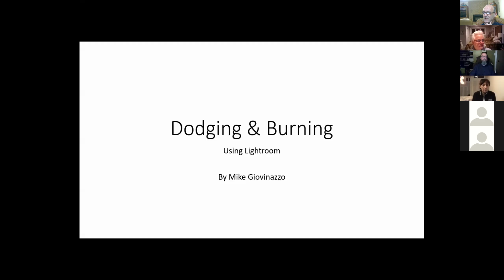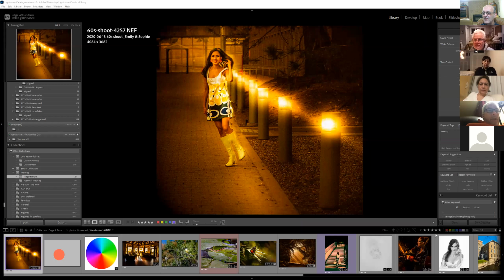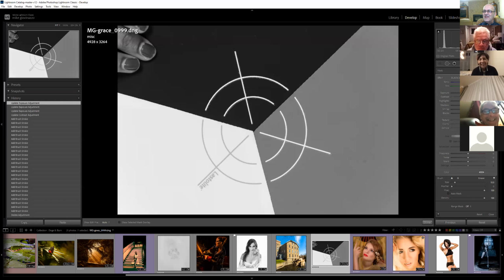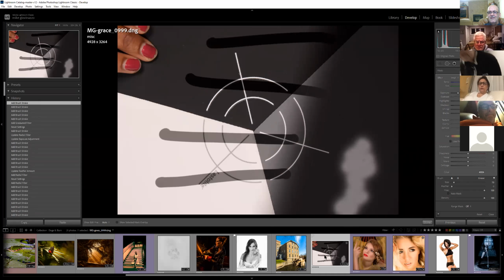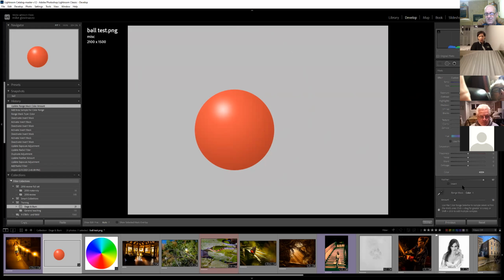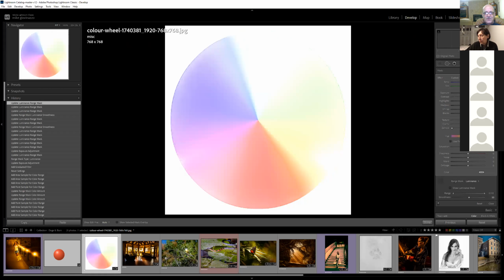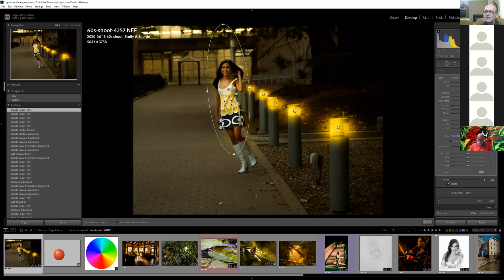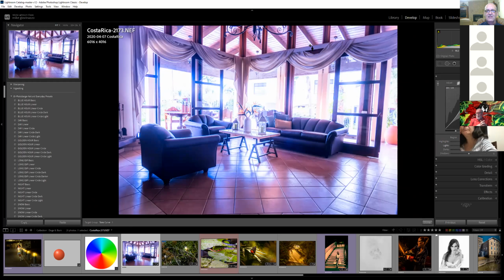Dodge & Burn using Lightroom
Since the earliest days of photography, Dodging & Burning has been the Secret Sauce to high impact images.

While the process has been made much easier in the digital world, it remains a timeless and valuable technique.

In this recorded ZOOM video we used Lightroom in our session for demonstrating the techniques (but the same tools are available in Adobe Camera Raw and similar in many other photo editors on the market.)

This session was recorded during a virtual event of the Ottawa Photography Meetup Group.